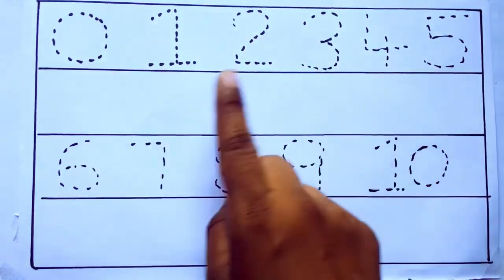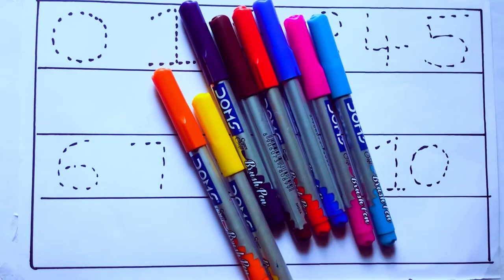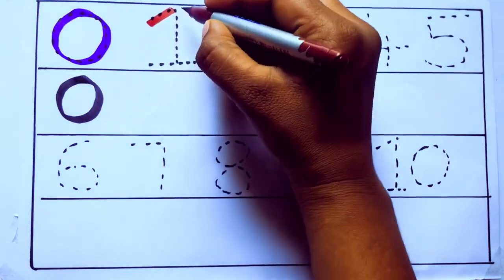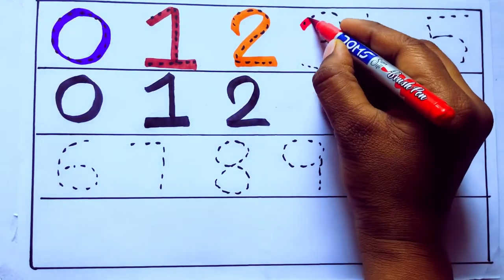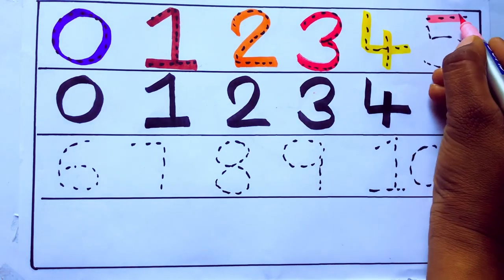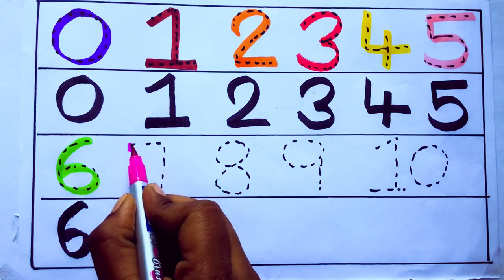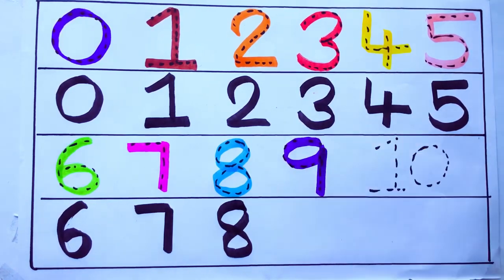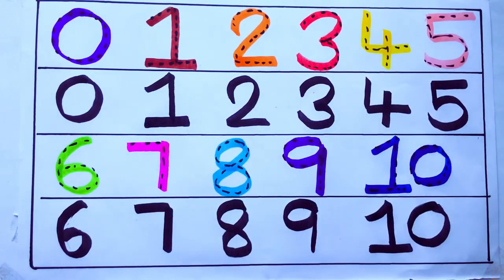Learning the Numbers from 1 to 100 || Easy Learning For Kids and Primary school Kids || 1234